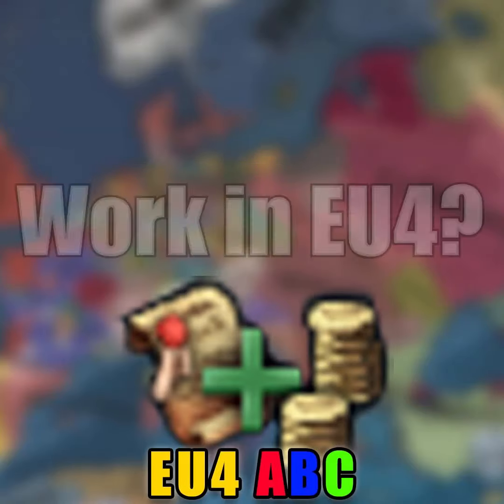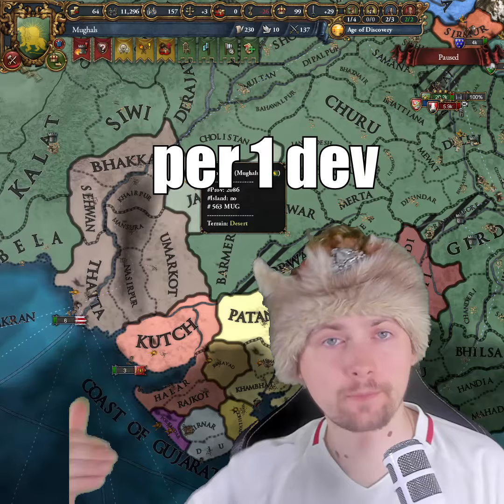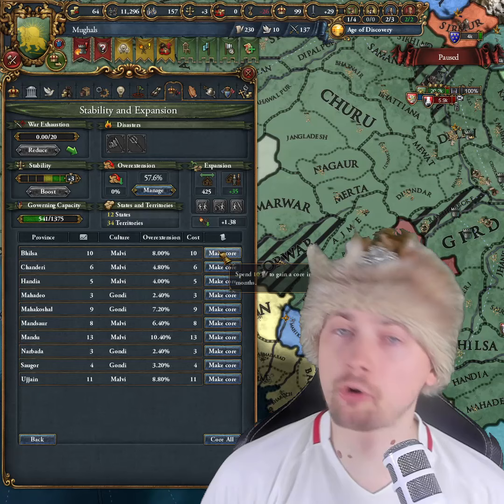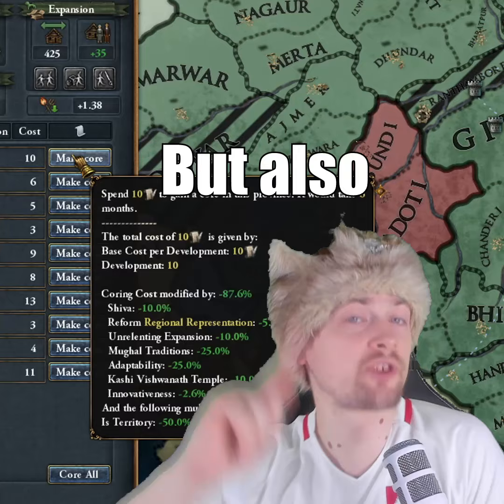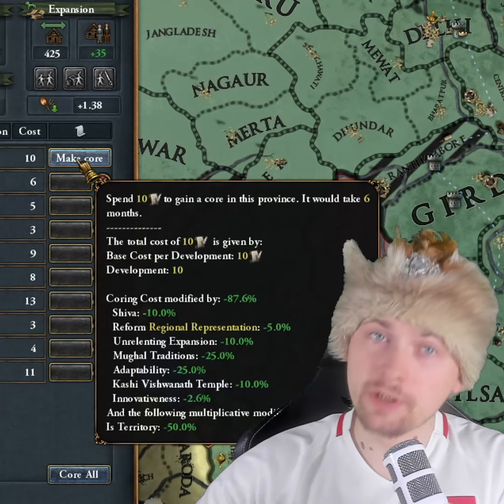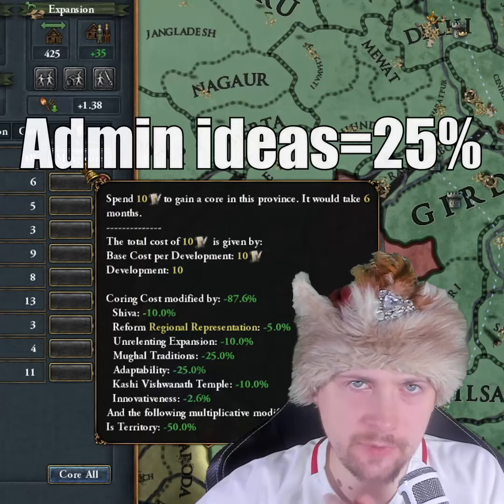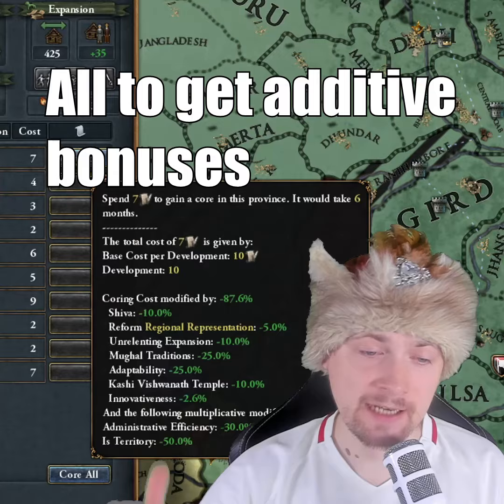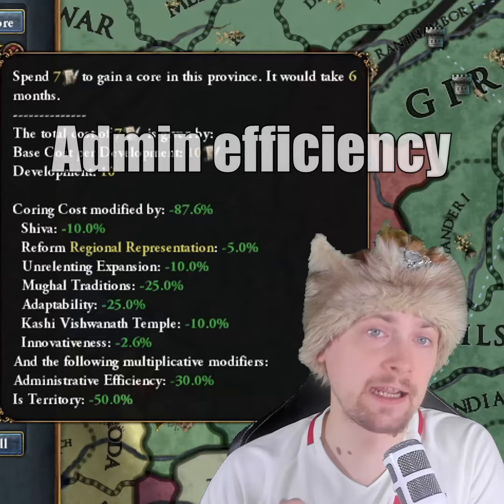How Does Core Creation Cost Work? EU4 ABC